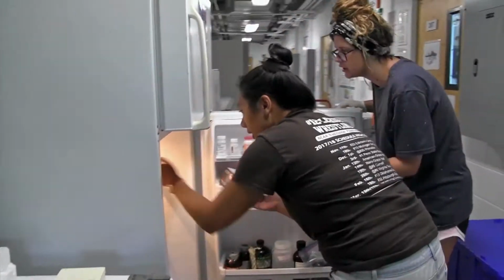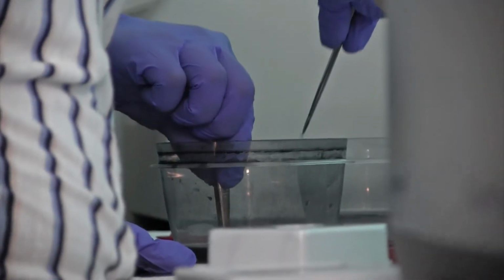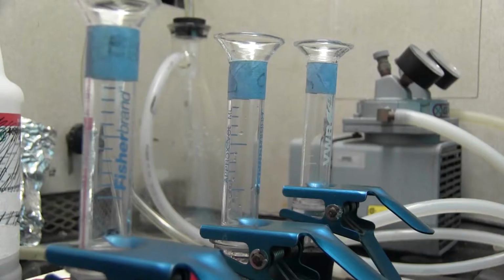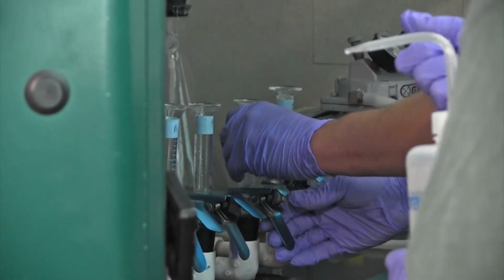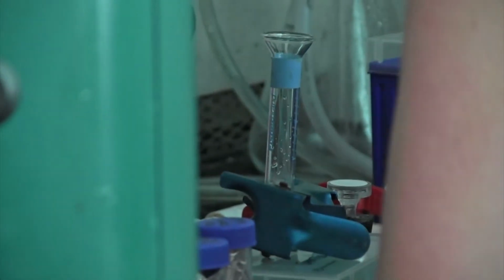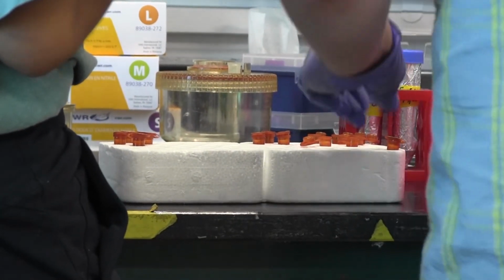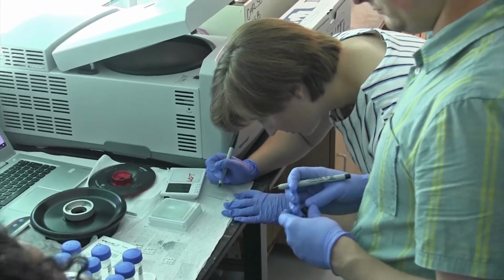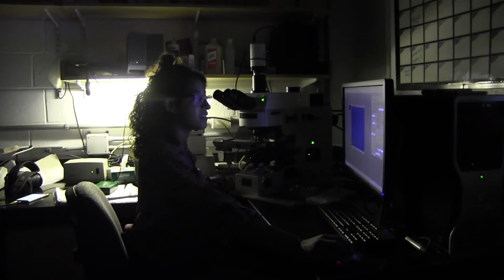DAPI slide preparation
Interns in the Microbial Ecology Laboratory at the Bermuda Institute of Ocean Sciences prepare slides for bacterial enumeration using the DAPI staining protocol